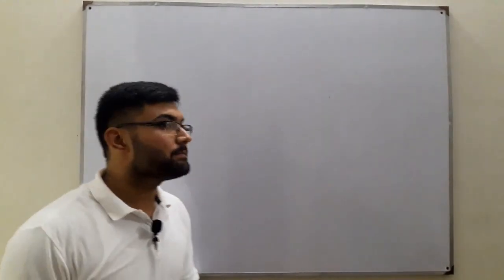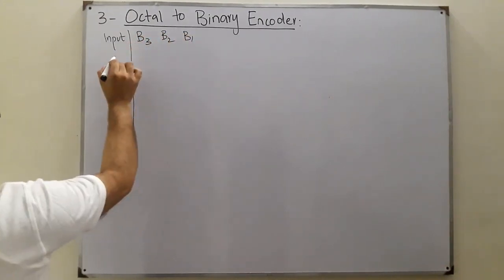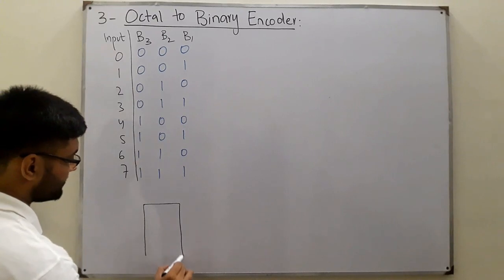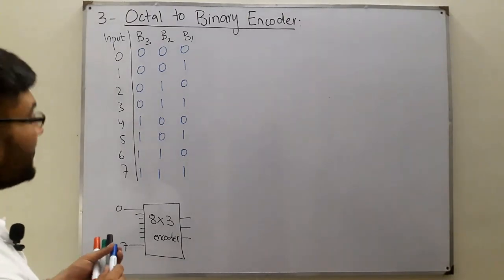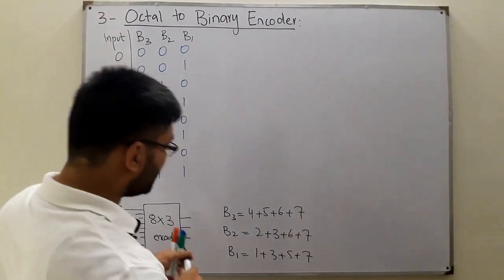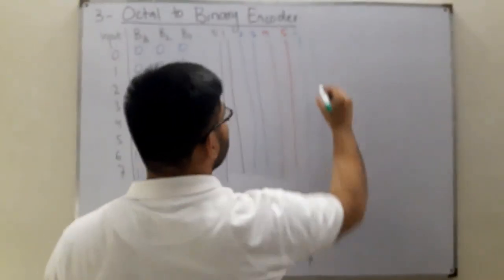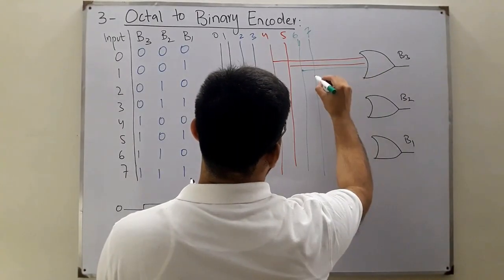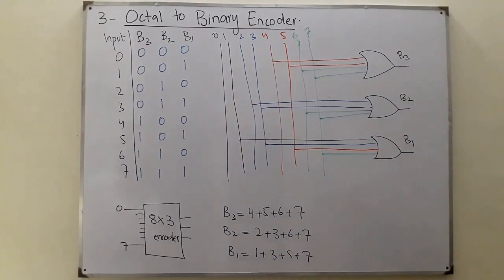Octal To Binary Encoder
Lecture 66
The third type of  encoder i.e octal to binary encoder